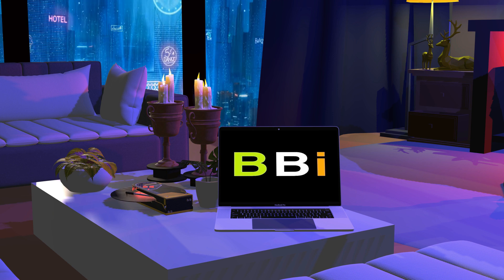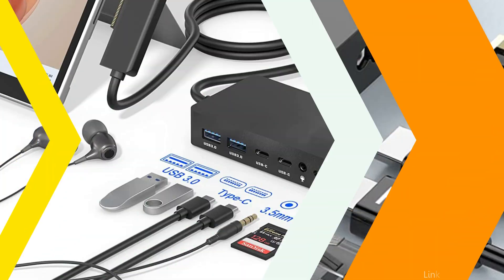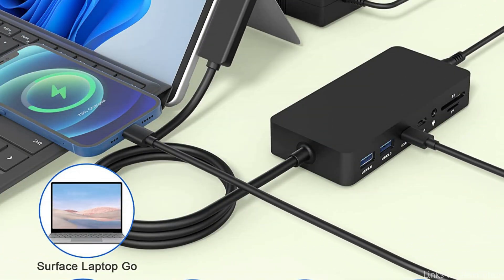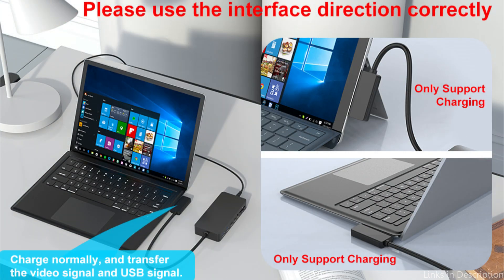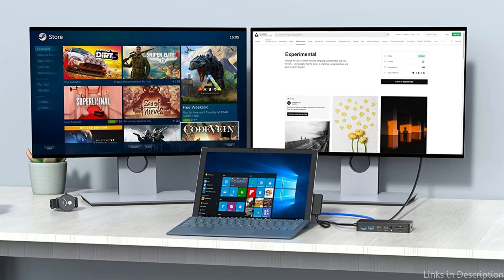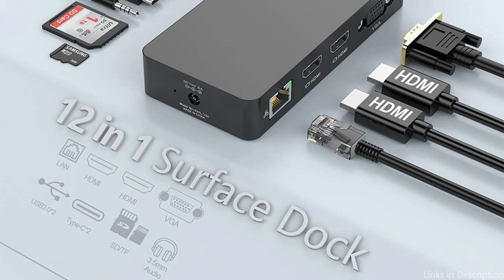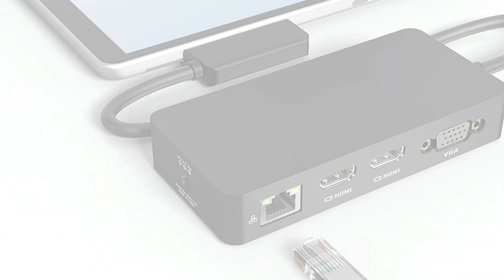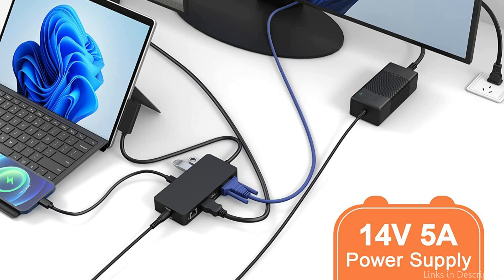Top 3 Best Docking Stations for Your Microsoft Surface Pro 9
A docking station is the best choice if you want a simple way to increase the connectivity of your Microsoft Surface Pro 9.To help you select the finest docking station for your Microsoft Surface Pro 9, we have created this guide.

1. Yeemie Pro Surface Pro 9 Dock

2. Rocketek 12 in 1 surface docking station for Surface Pro 9

3. Rytaki Pro Surface Dock for surface pro 9

More Docks